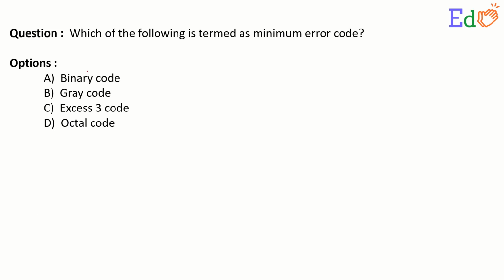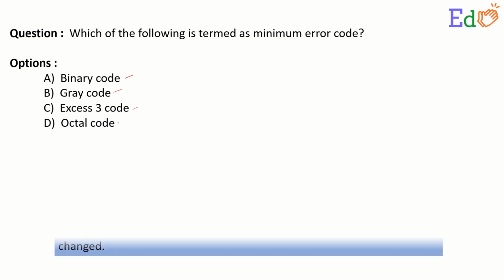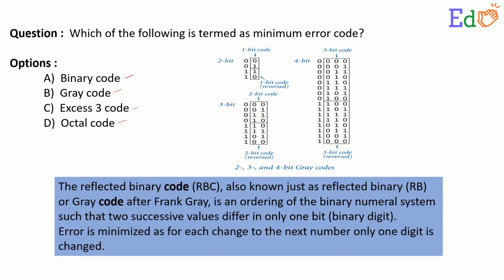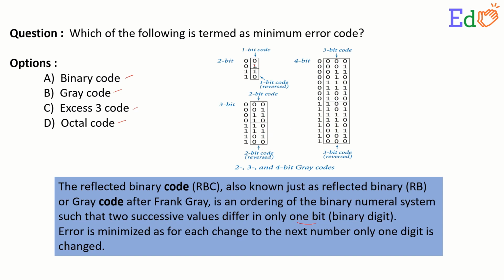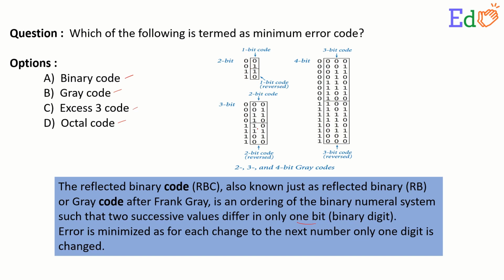Which of the following is termed as minimum error code?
EdCLAP is an educational portal for serving best to the students. Digital Electronics is one of the important subjects which contains Question Answers, Lectures Videos and Live Sessions. We keep uploading the videos.